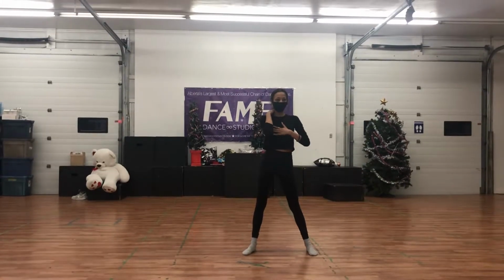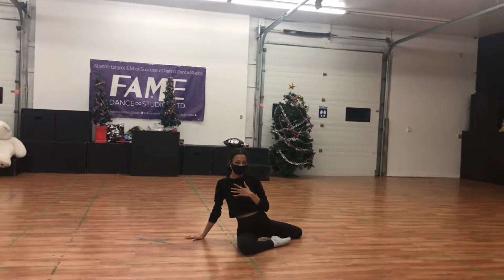Audition clip 4-BLACK CAT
Choreographer: Sarah C. R. Makins
Fame Dance Studios Ltd.